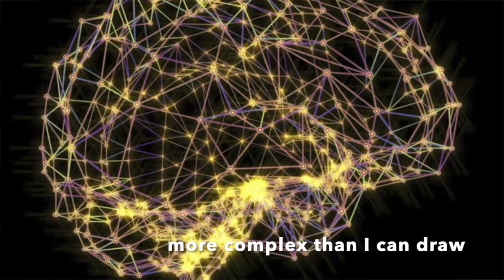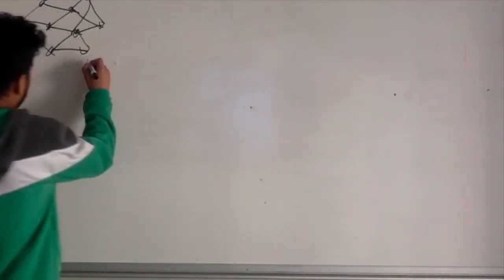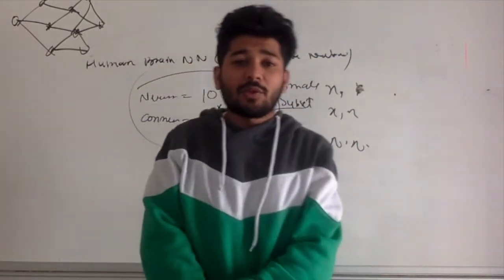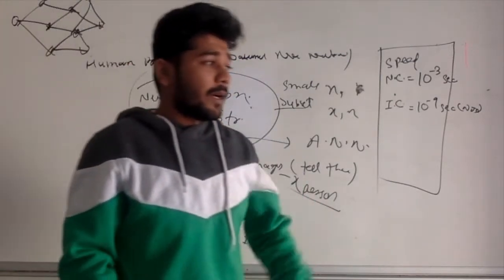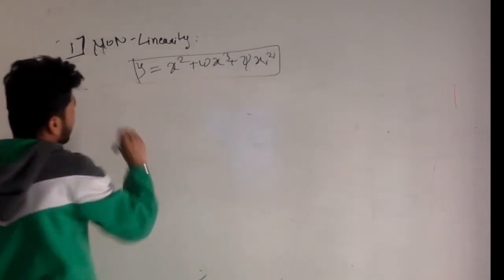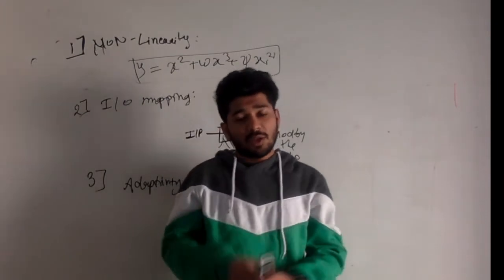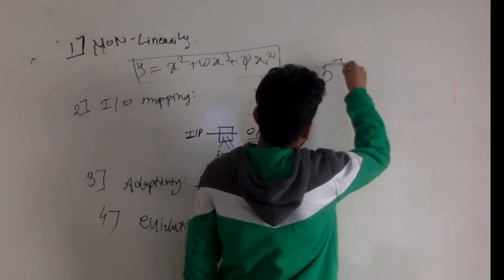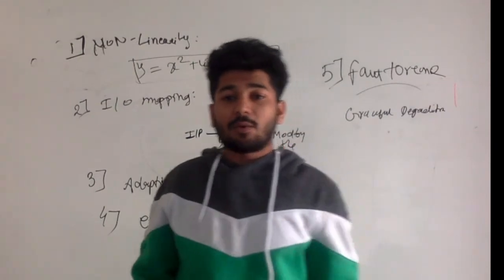Introduction to Artificial Neural Network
This video is an introduction to Artificial Neural Network (ANN) is a computational model that is inspired by the way biological neural networks in the human brain process information. Artificial Neural Networks have generated a lot of excitement in Machine Learning research and industry, thanks to many breakthrough results in speech recognition, computer vision, and text processing. I